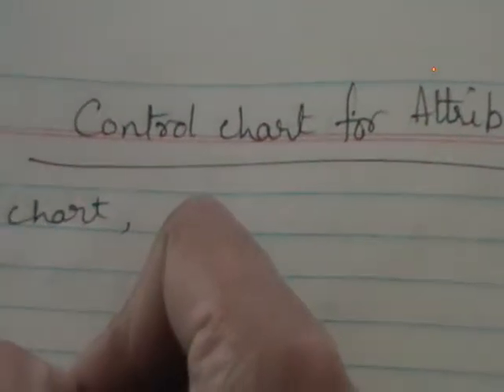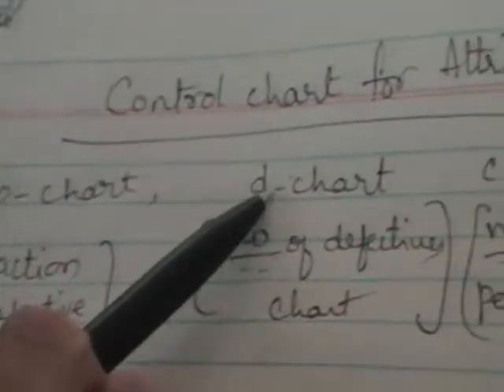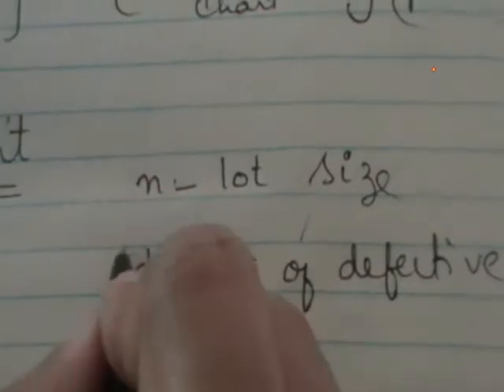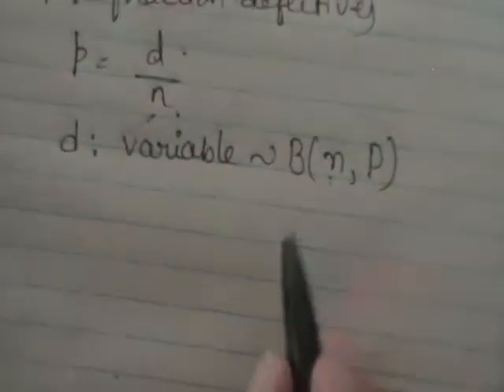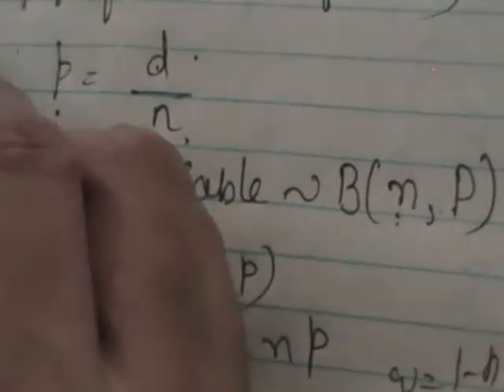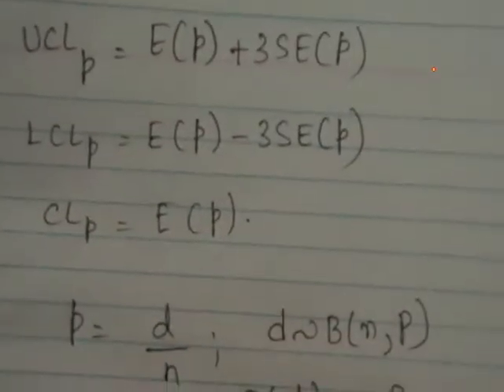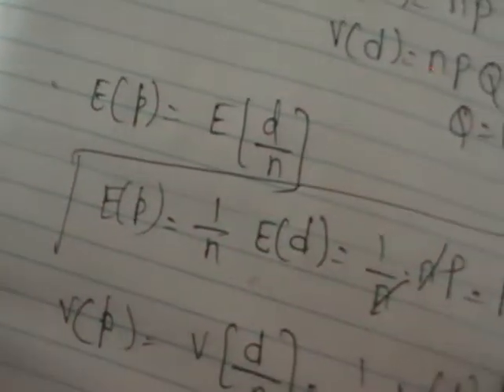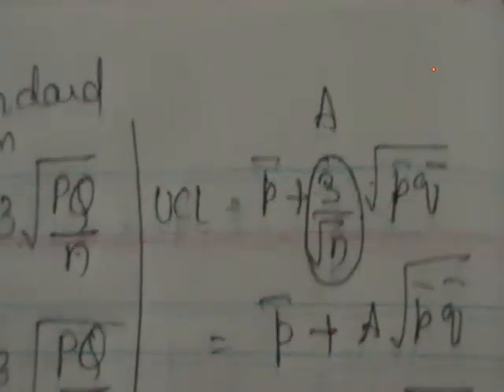Control Chart Attributes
Control Chart Attributes P Chart and D Chart